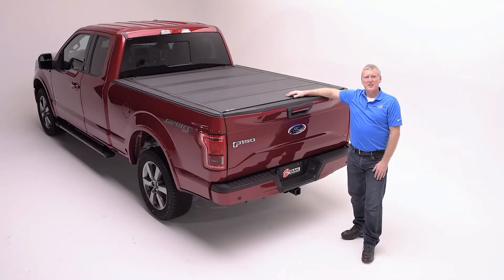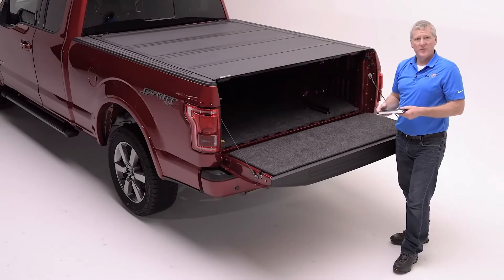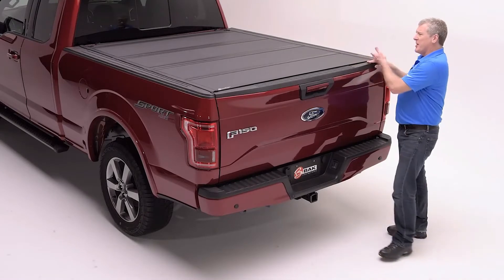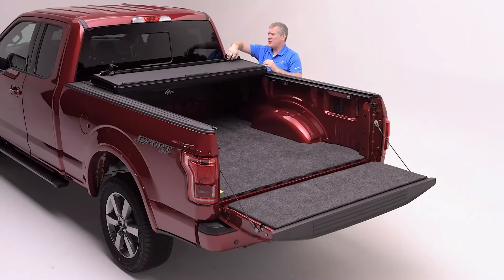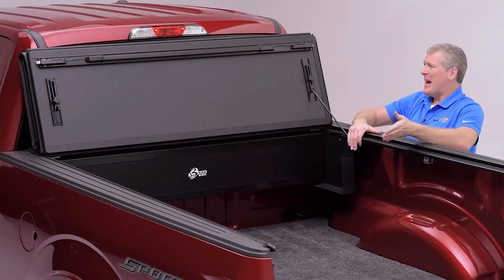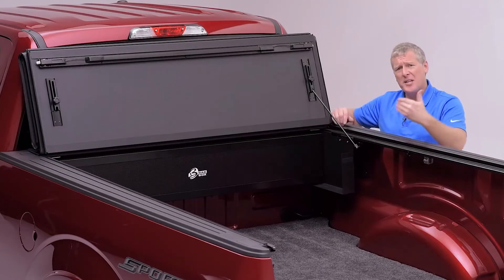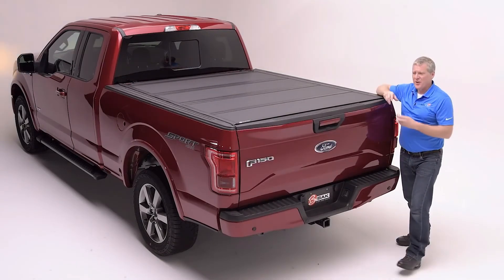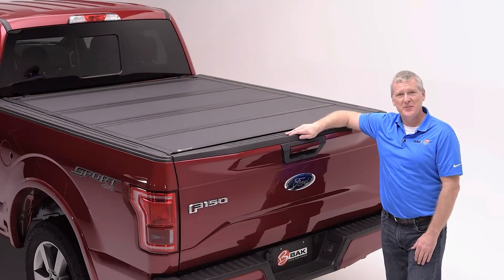BAK MAX4 Tonneau Cover Features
Introducing the BAKFlip MX4 Tonneau Cover, featuring heavy-duty aluminum matte finish panels that offer superior UV and scratch resistance, and an enhanced premium density foam core. The MX4 is the upgrade to the G2 aluminum series, equipped with upgraded latch housing components, and an integrated tailgate seal that allows the cover to be closed with the tailgate in the closed or open position. This heavy-duty, all-season truck bed cover is designed to perform in the most extreme conditions. The MX4's resilient infrastructure is designed for everyday use, with upgraded components that provide enhanced resistance to the elements without compromising its sleek, low-profile look and feel. The MX4's solid and robust design is flush mount, and backed by an extended 5-year warranty.